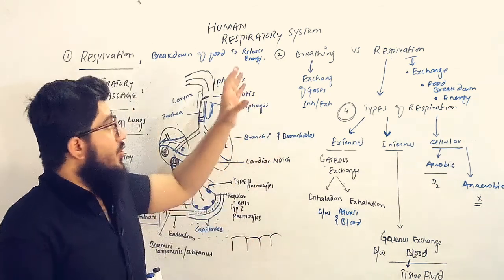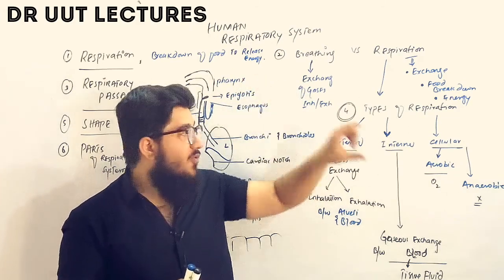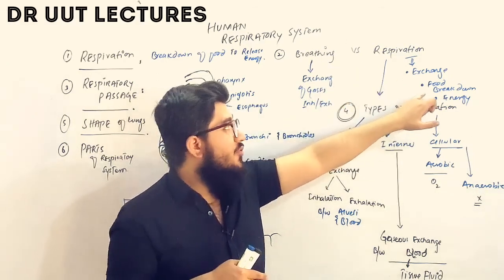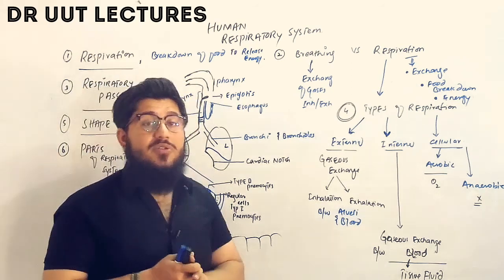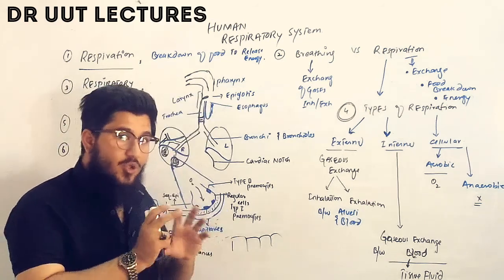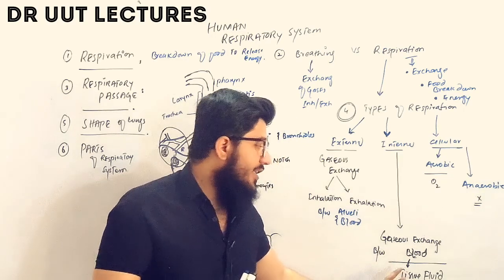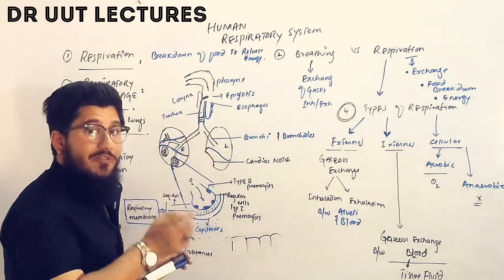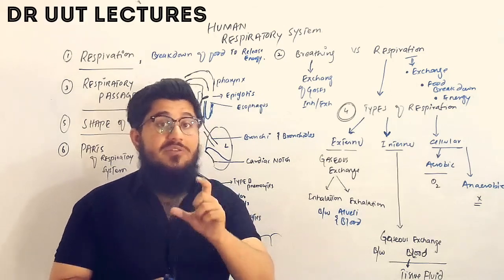respiration || breathing || external & internal respiration | respiratory system || human repiration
this lecture is all about repiration : breathing , external repiration
internal respiration
cellular respiration
gaseous exchange and etc.
Moreover
following points are discussed in the lecture
1) humana respiration
2) introduction of human respiratory system
3) difference b/w respiration and breathing
4 ) respiratory passage
5) shape of the lungs
6) parts of respiratory system .
explained by dr uut / dr uut lectures